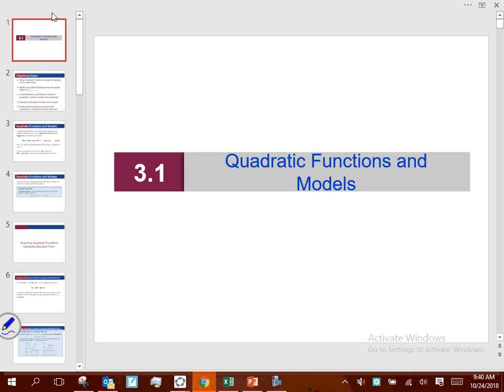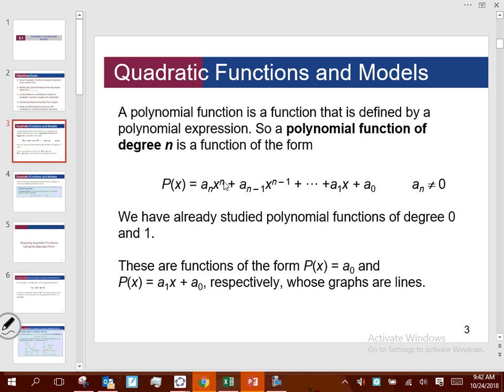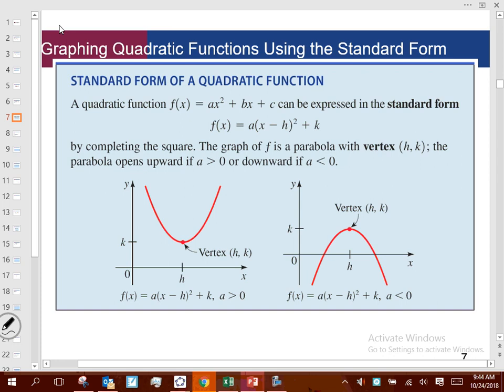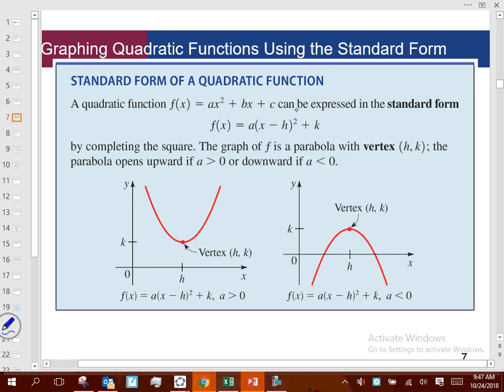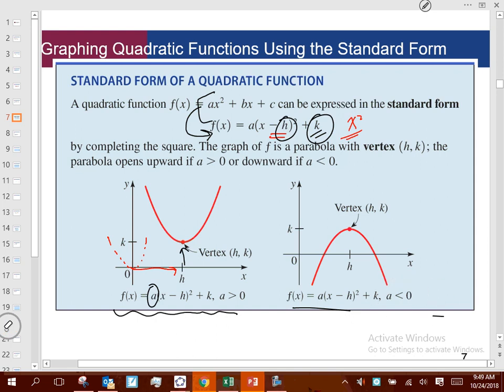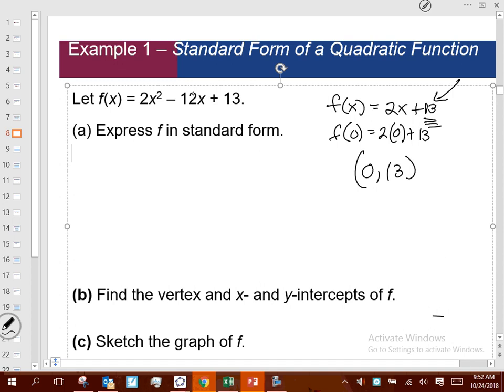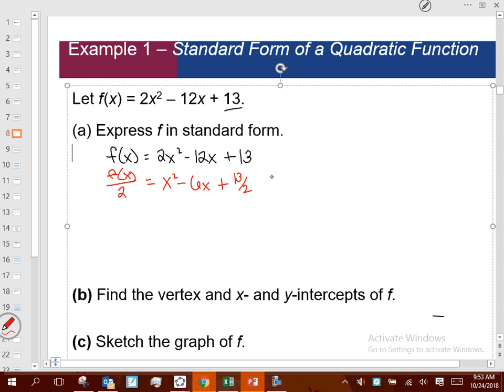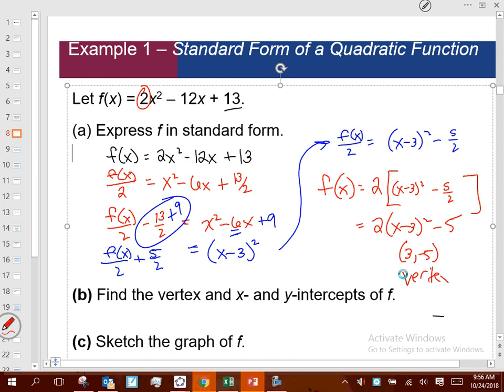October24 3 1 Day1 College Algebra